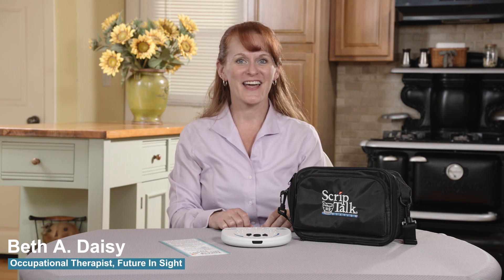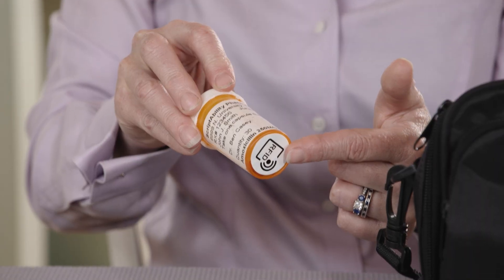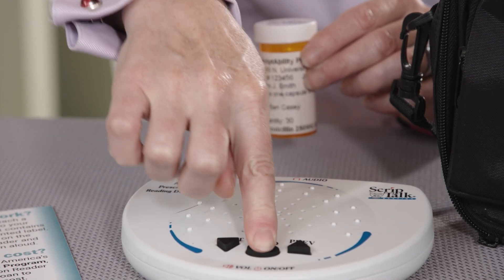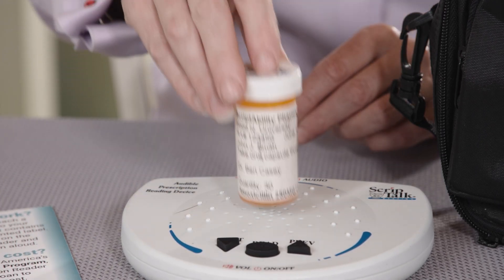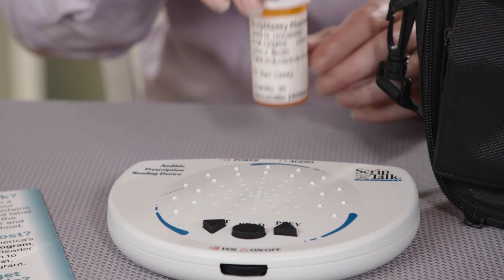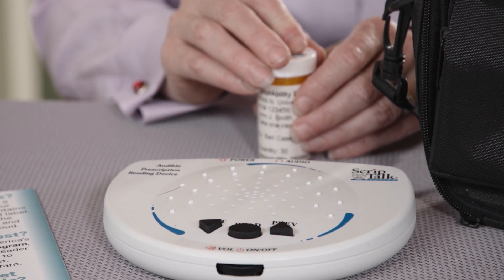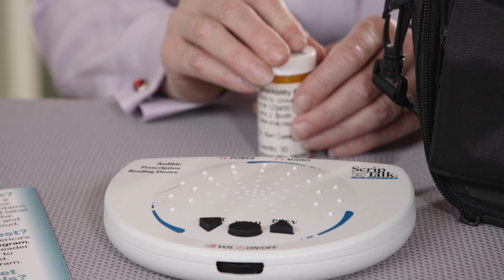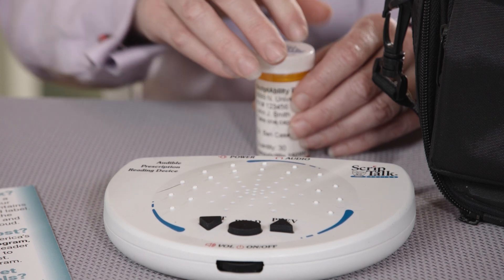AMD Living: Talking Prescription Labels for Macular Degeneration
Learn about the talking prescription label service you may be eligible for with vision loss from macular degeneration.

Beth Daisy is a low vision occupational therapist at Future in Sight

This video was made possible by The Palmina Gioioso Fund, in honor of her memory.